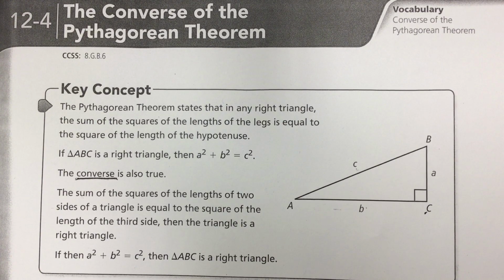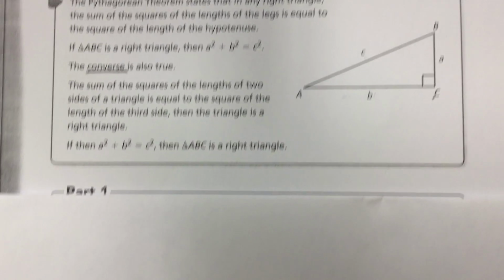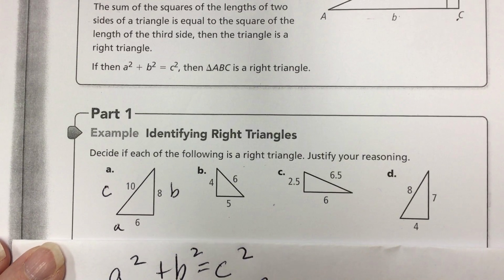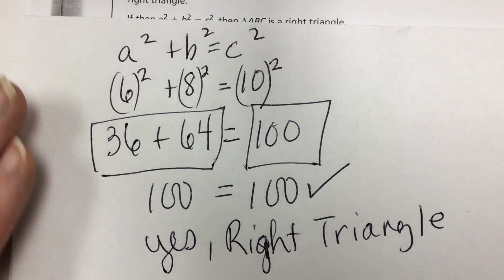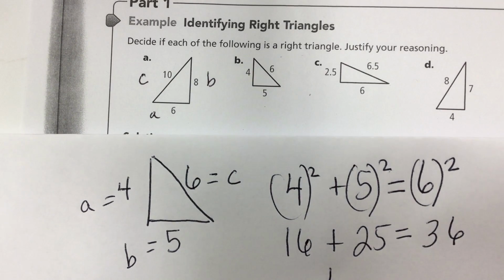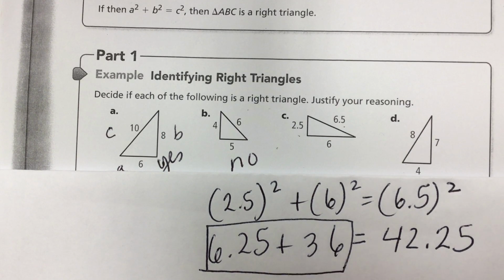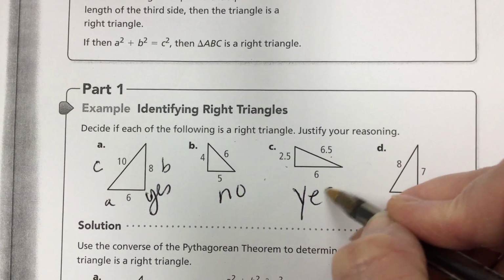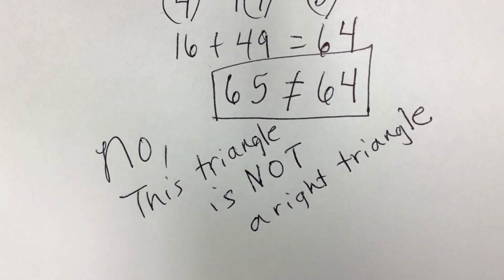12 4 Podcatst 1